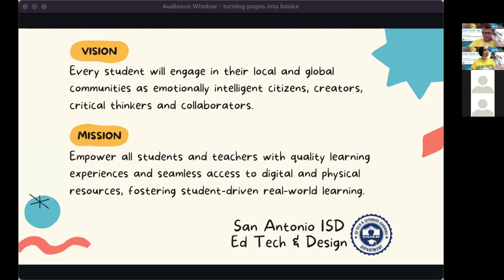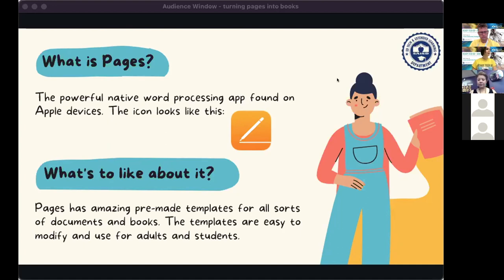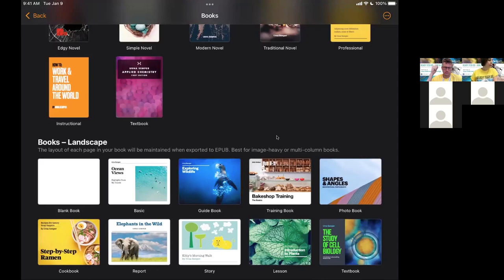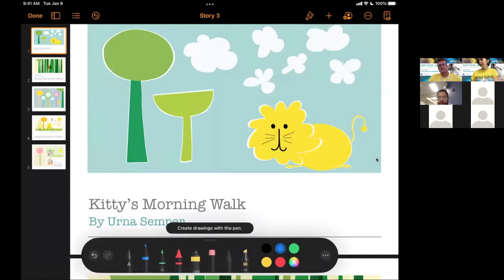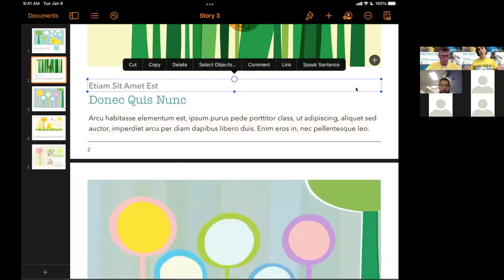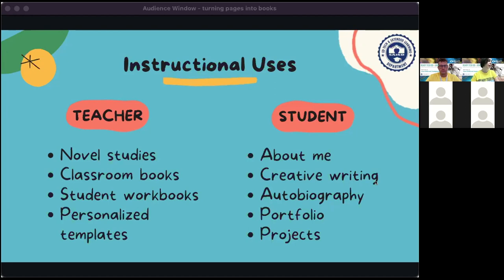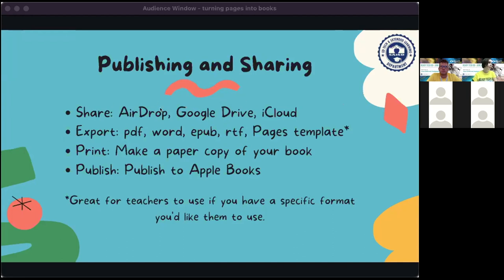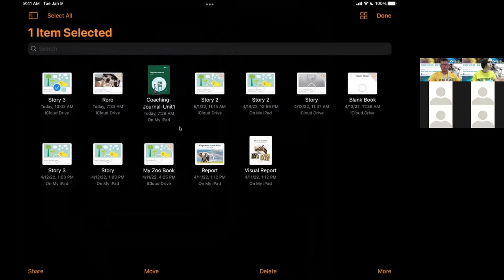Turning Pages into Books